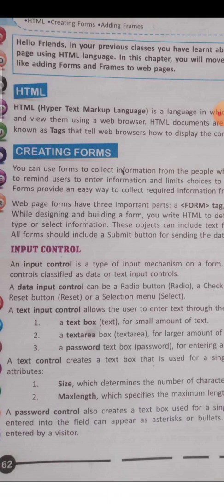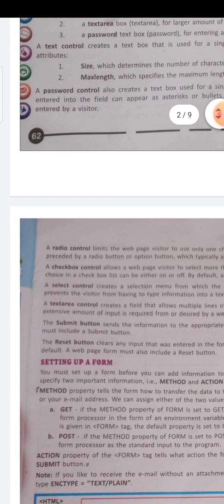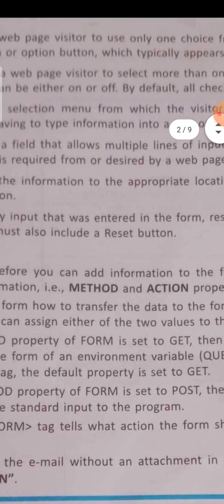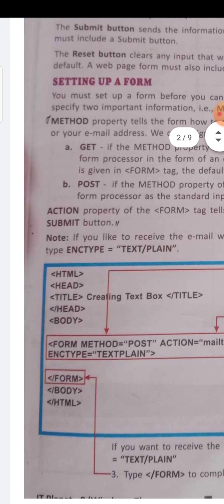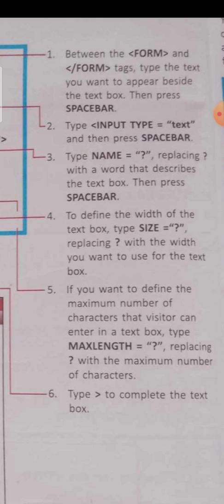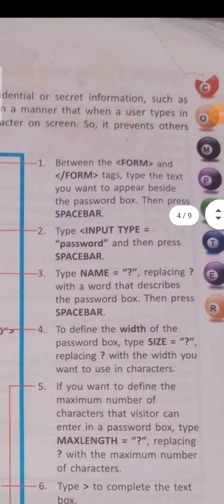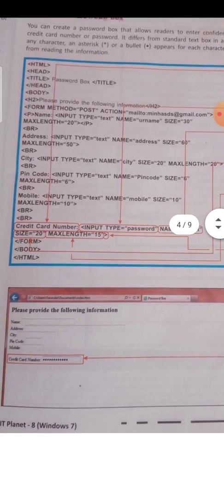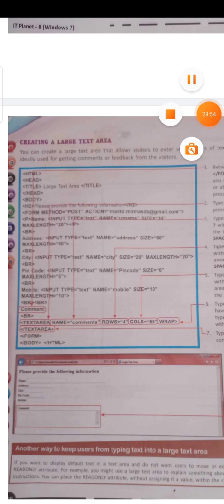Class X Computer Application 27-08-2020 By Mr. Praveen Singh Ch- HTML Forms